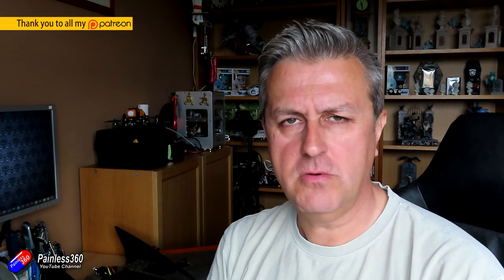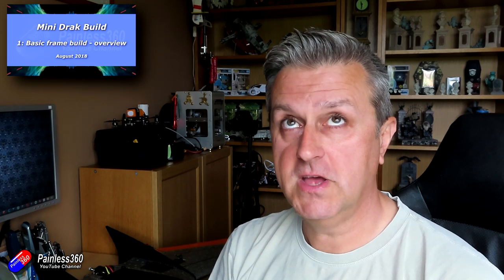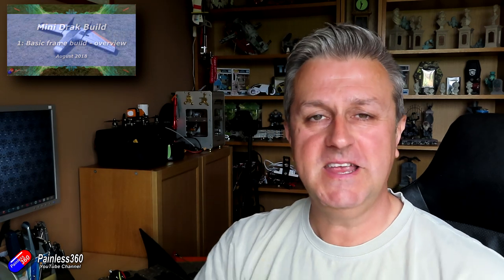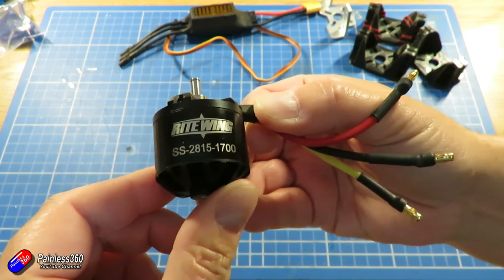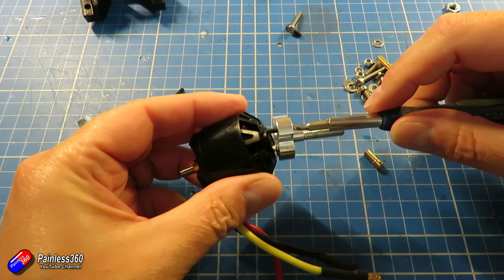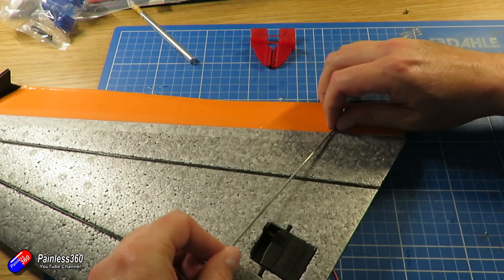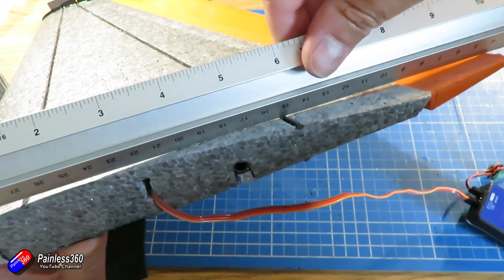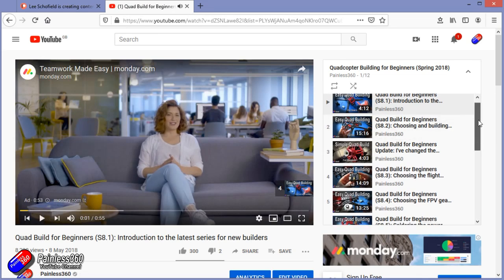Virus Lockdown Build 2: Poll update and finishing the airframe!